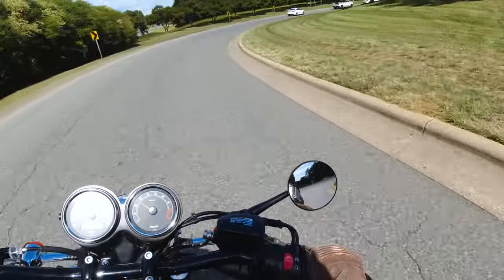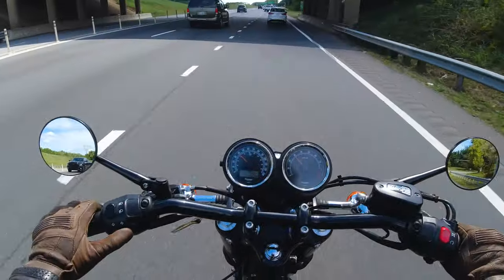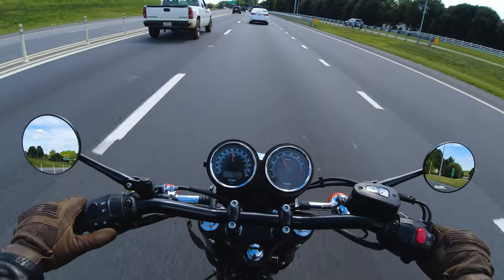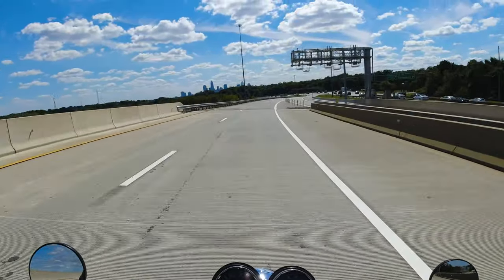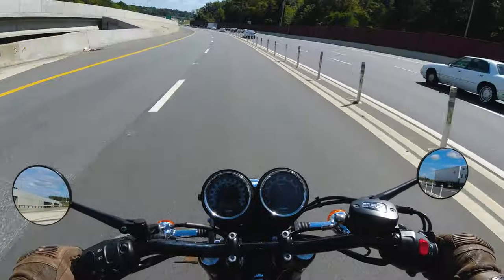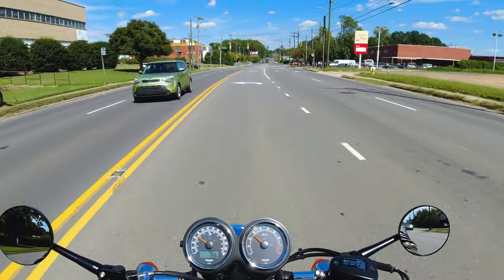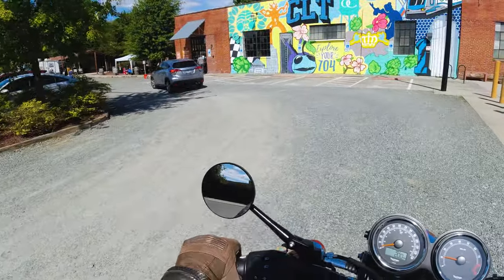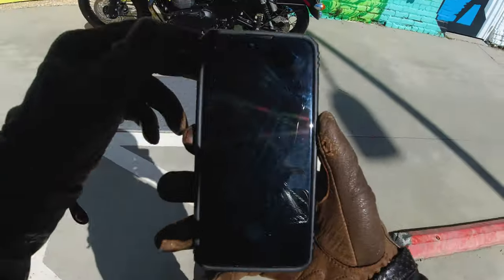Hunting for a Photo Op in Charlotte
Finally done it! I've got the audio working perfectly to pick up both my voice AND the exhaust notes of thee bike clearly! Used an external audio recorder with a microphone (with deadcat) taped under the seat towards the rear. Link to the recorder I used (the microphone is just the one included with the recorder) is down in my motovlog setup below.

Anyways, this is just me hunting around Charlotte for a nice photo op for the bike (only found the one spot. maaaaay have gotten distracted once I got to NODA...)

Motovlog setup:
+ Bike: 2015 Triumph T-100
+ Helmet: Bell MX-9 Adventure MIPS (homemade chin curtain)

+ Camera: DJI Osmo Action (Cynova mic adapter with Koss VC20 for volume control)
+ Audio Recorder:   EVISTR Digital Voice Recorder 8GB L53-1536KBPS

+ Caffeine

Huge thanks to:
Unicorn Heads  (Background Music)